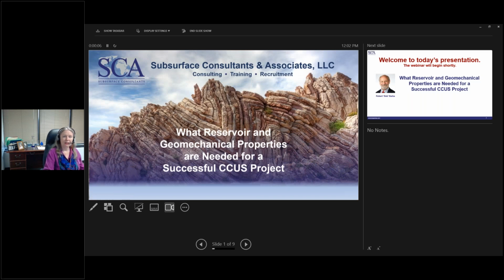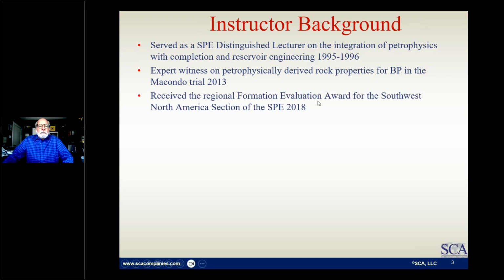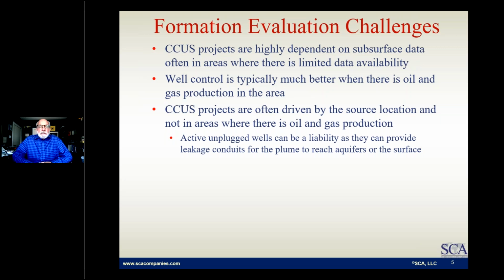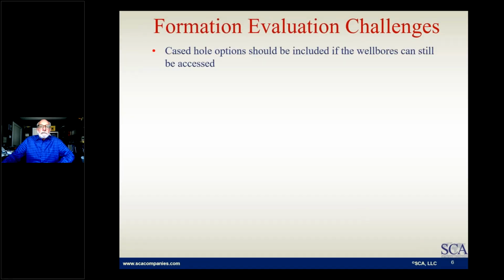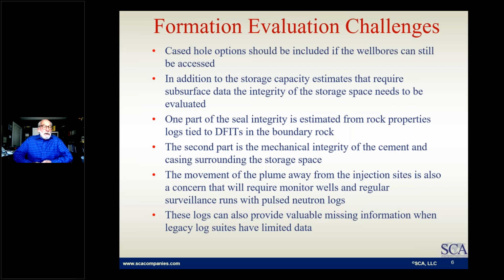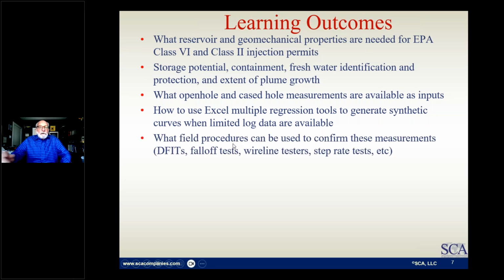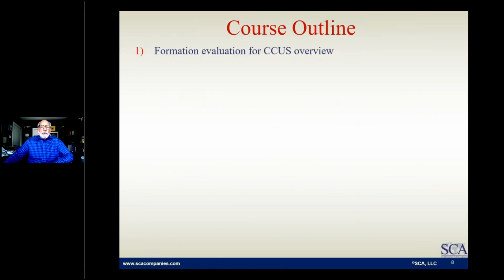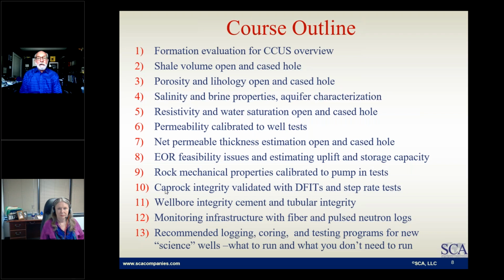What Reservoir and Geomechanical Properties are Needed for a Successful CCUS Project